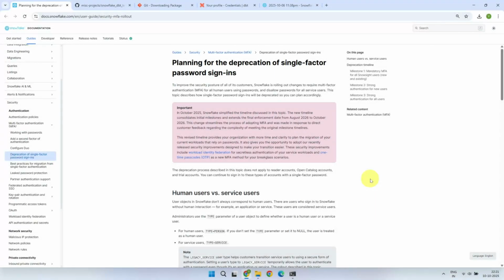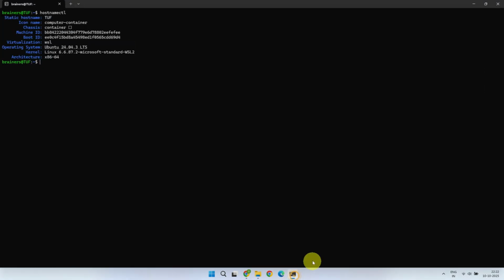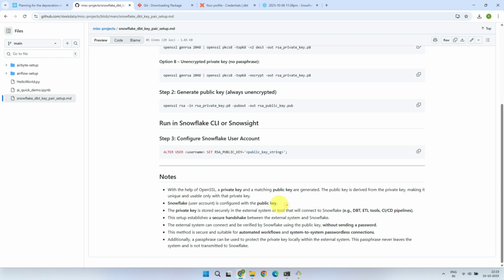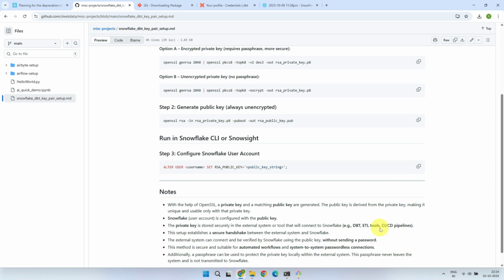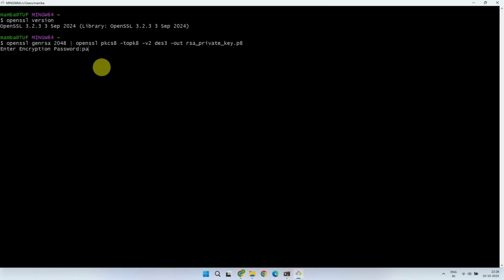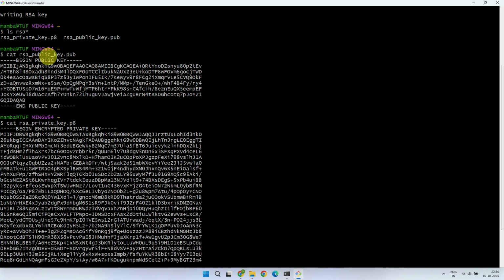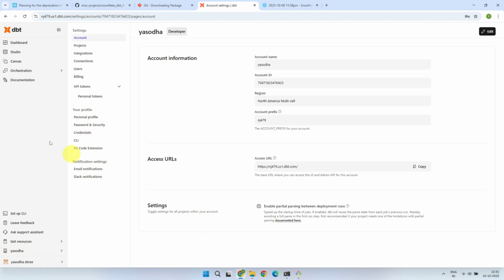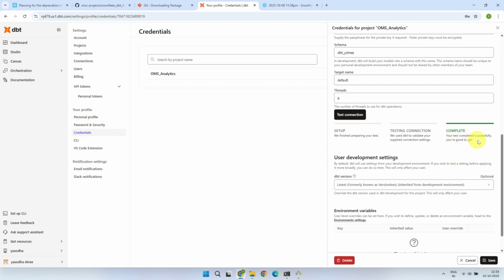DBT Cloud to Snowflake: Step-by-Step Key Pair Authentication Setup (Password-Free Connection)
Learn how to set up DBT Cloud to Snowflake key pair authentication for secure, password-free connections. This tutorial shows step-by-step how to generate an RSA key pair, configure Snowflake public keys, and use your DBT private key to connect safely. Perfect for data engineers, analysts, and IT professionals who want to secure DBT-Snowflake connections.